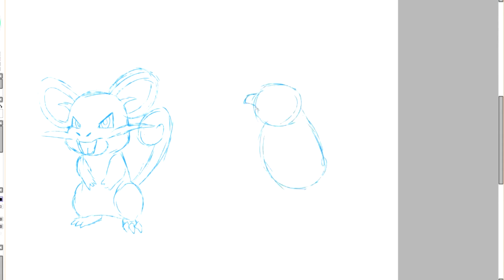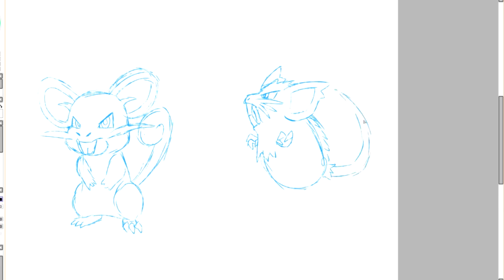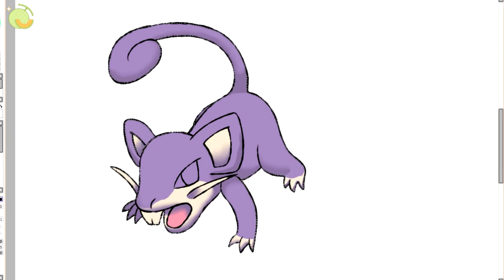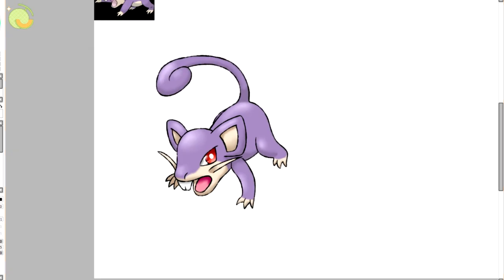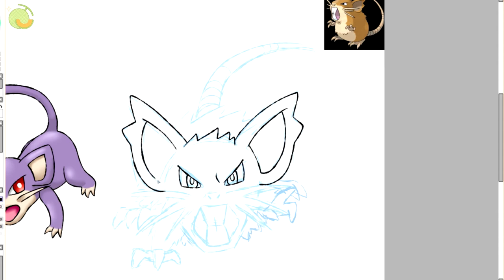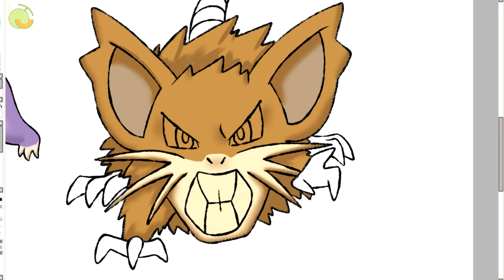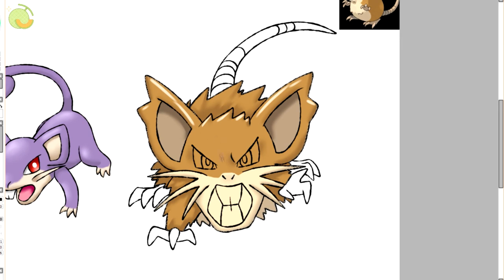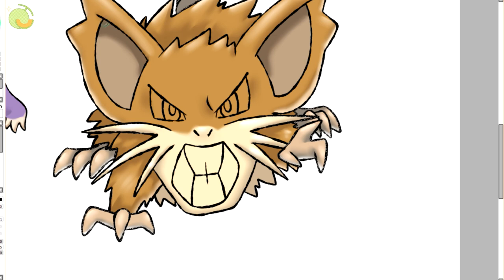Yubari's Design Dex ep. 7, #019-#020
Vibe Check